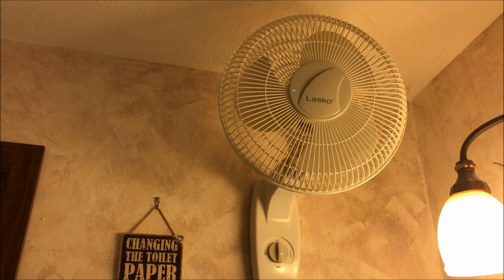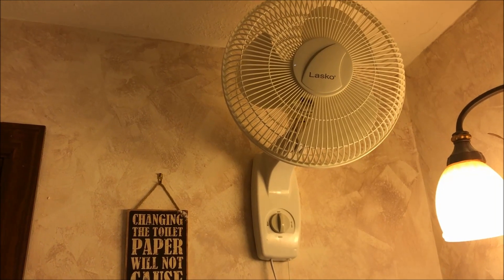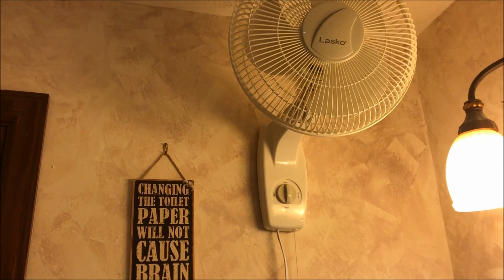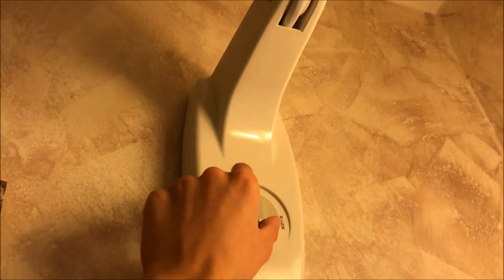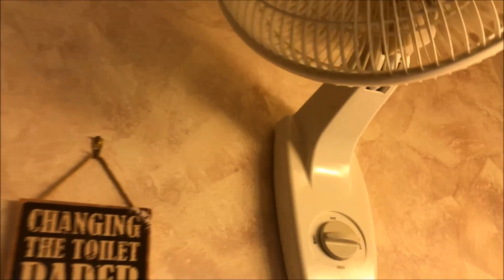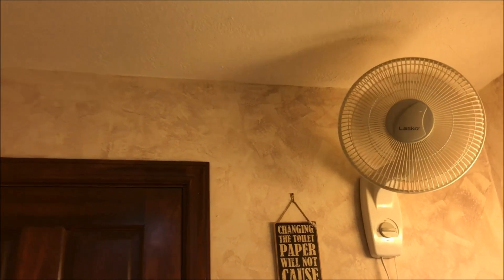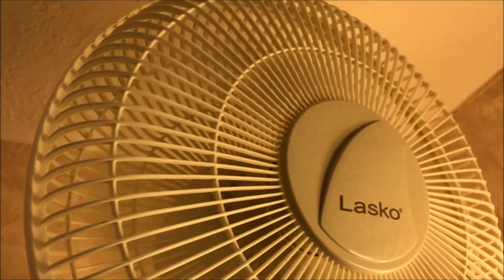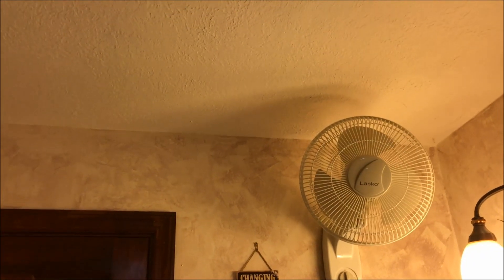Lasko 12" Wall Fan (In bathroom).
Here is another Lasko wall fan, this time in my bathroom. Placed this one in here as it gets stuffy in here in the summer and always good to keep the air moving in here. Works great and I'm happy with it here!